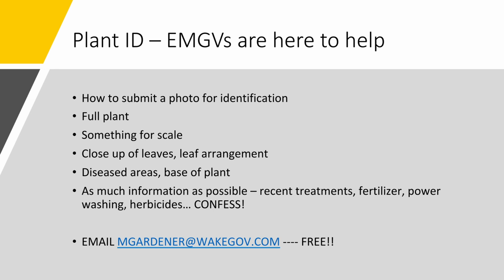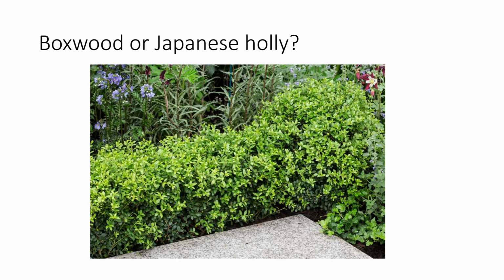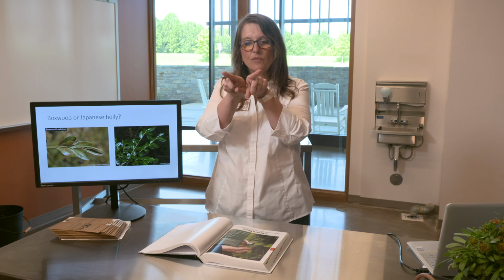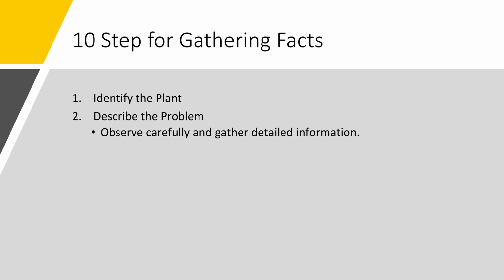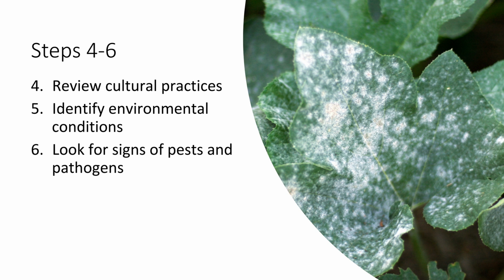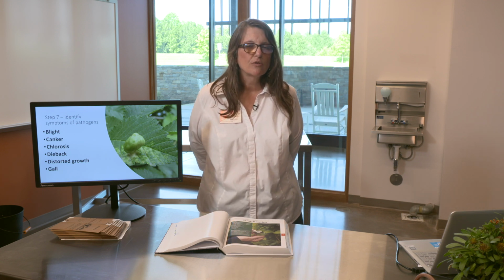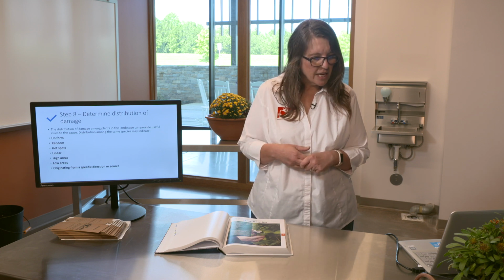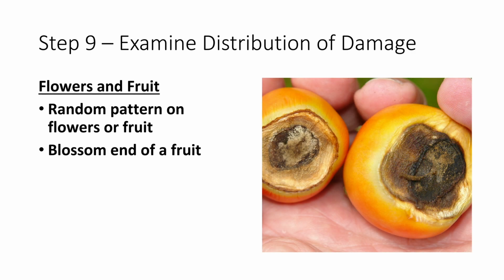Gardening Series - Part 4